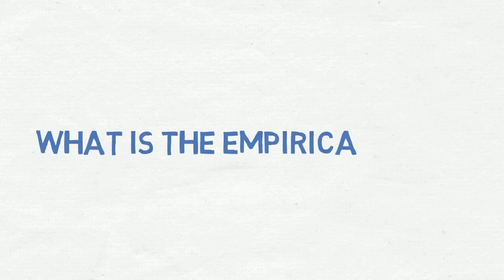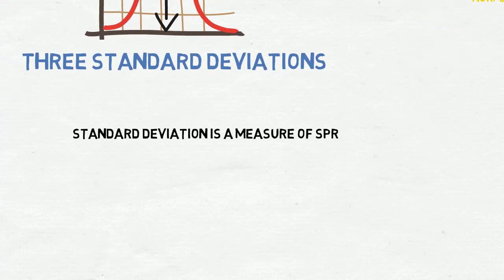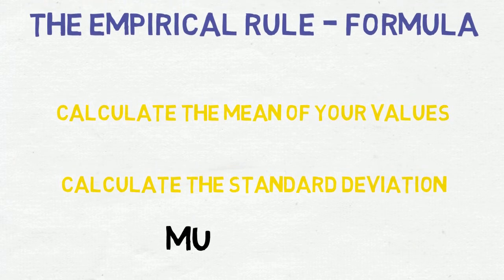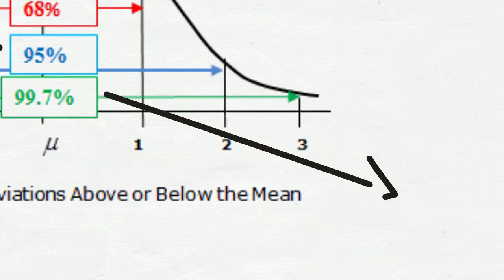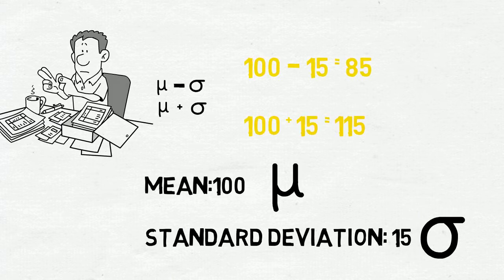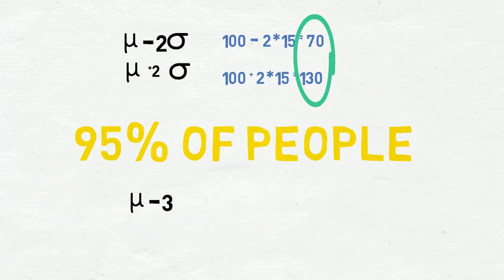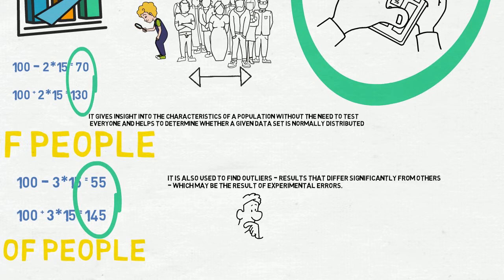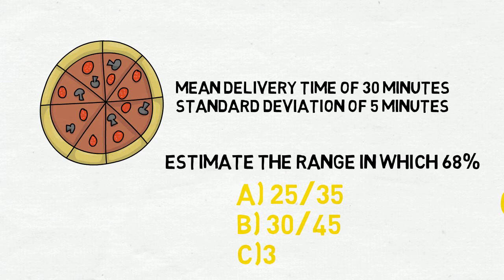Empirical Rule in Statistics | How to use | normal distribution problems | 68-95-99.7 rule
In this video, you will learn what is Empirical Rule and how to use the Empirical Rule.
Chapters
0:00 Start
1:10 Formula
2:14 Example
3:41 Uses
4:24 Quiz Time
4:53 Important

Background Music
Track Name: She Always Has Time for A Selfie

how to use the empirical rule?
how to use emperical rule?
normal curve.